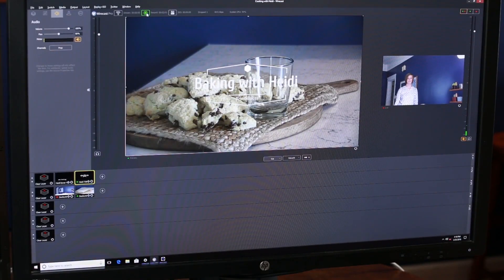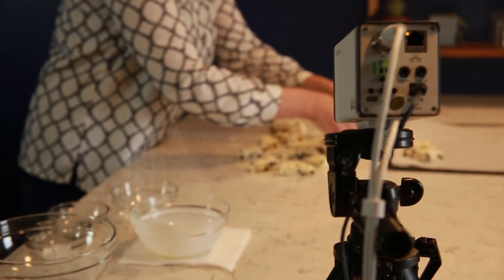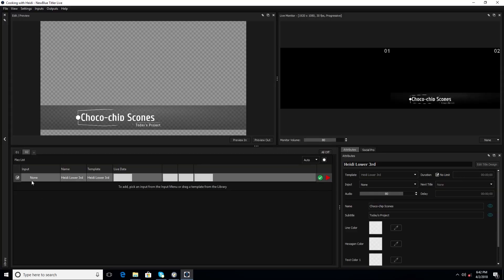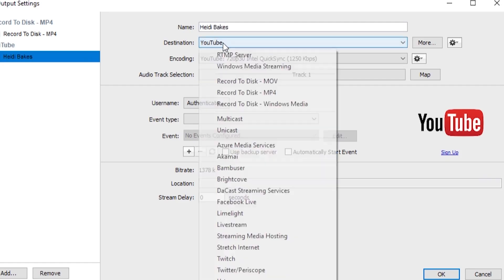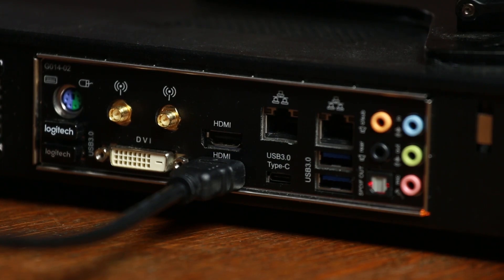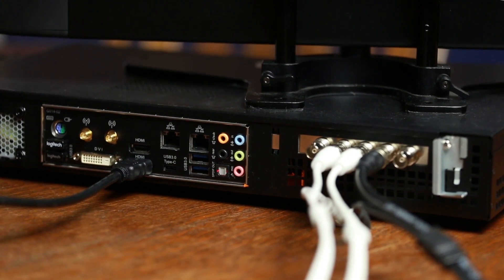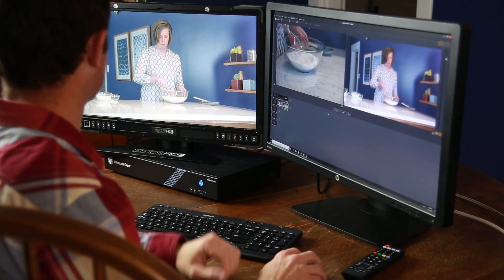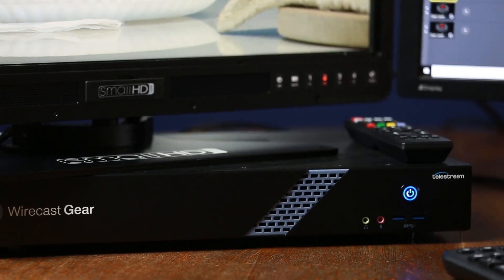Tutorial: Live Event Streaming and Videoconferencing with the Telestream Wirecast Gear 230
If you're producing live events at sports venues, house of worship, or any other multi-camera shoots, the Gear 230 gives you all the features and capabilities you'll need to land jobs and satisfy your clients.